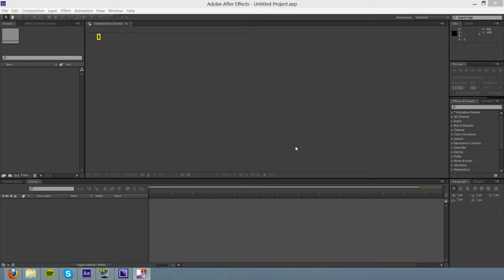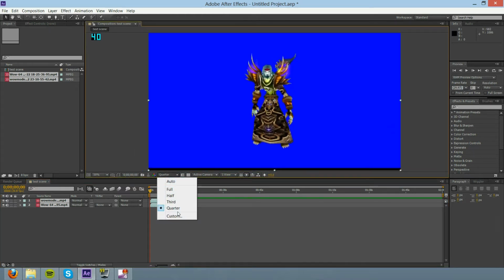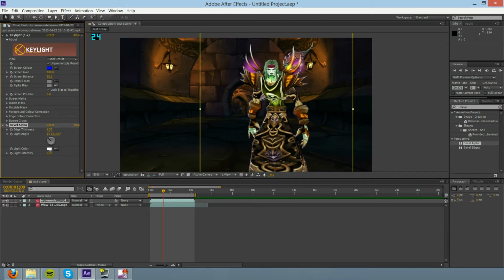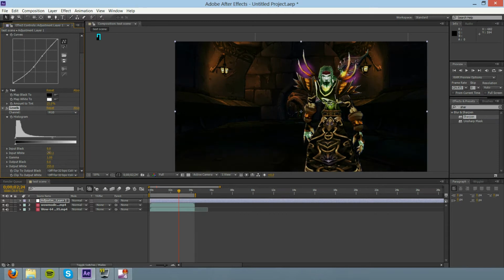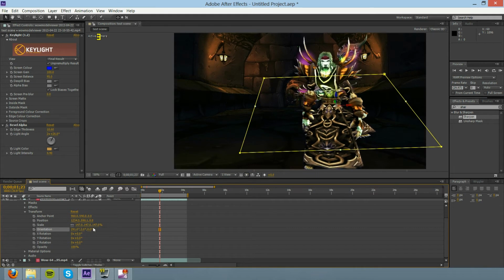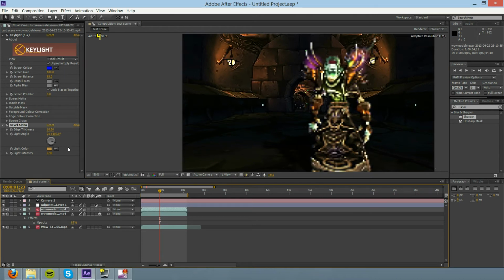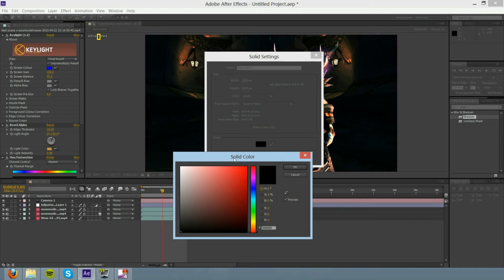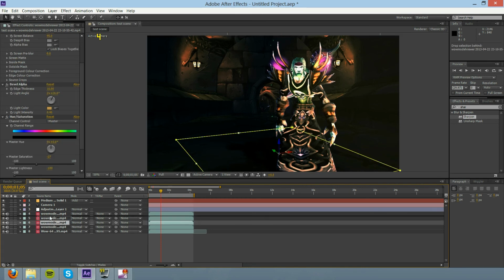[Kinzin tutorials] #1 Making a good looking shot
My first tutorial, so i got to excuse my english.
Its so meny movies out there without machinma footage, so i wanted to make a helping video show what i know about making a good looking scene.
PS: You can also use some of the effects on your regular pvp clips.

You need following programs for this tutorial:

AE (After Effects 5.5-6)
Fraps
WMV (WOWMODELVIEWER)

Please give me feedback on things you like/didnt like and things you want me to do different.
Hope you learn something, and ty for watching :)